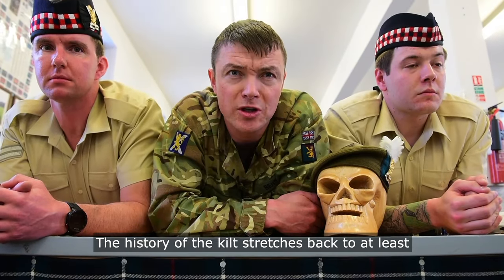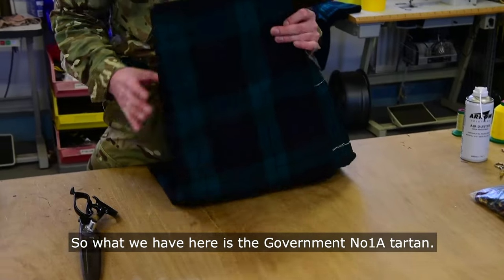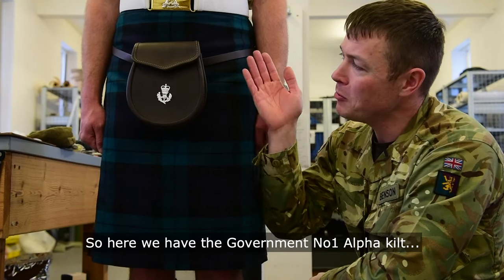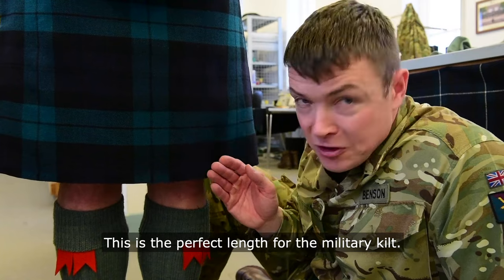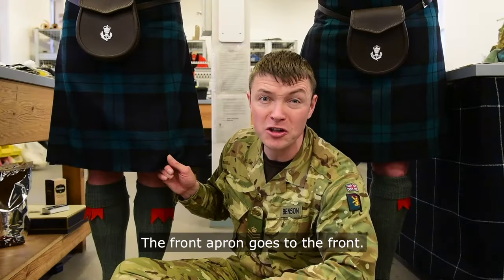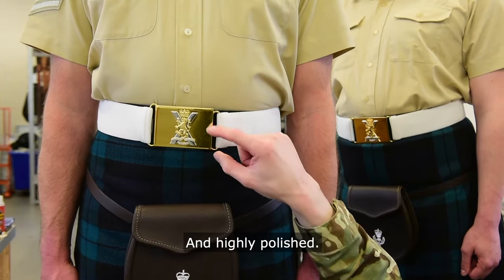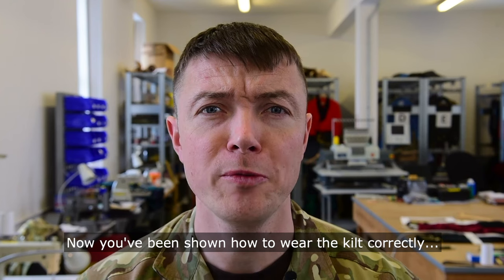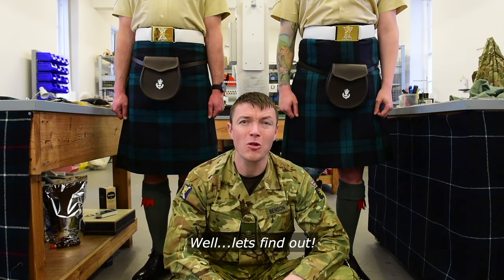BRITISH ARMY- HOW TO WEAR A KILT.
Ever wondered how to wear a Scottish Kilt? Well, our Master Tailor from the Royal Regiment of Scotland knows all the answers in this fun video. Come learn something new today!